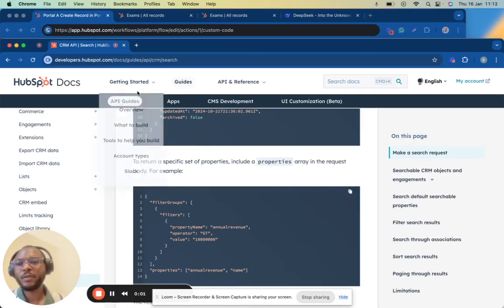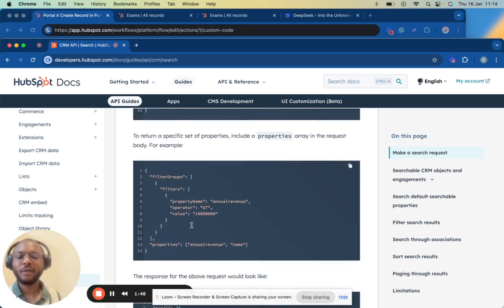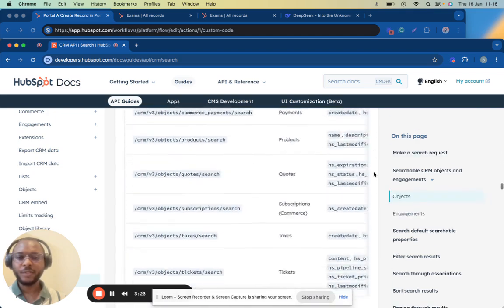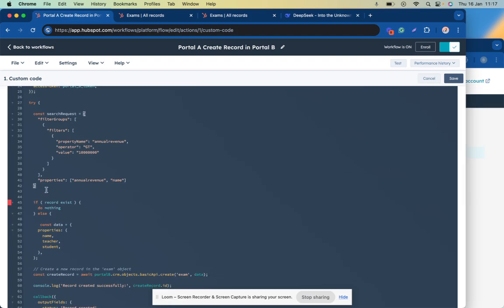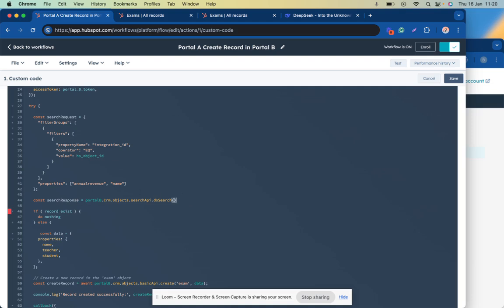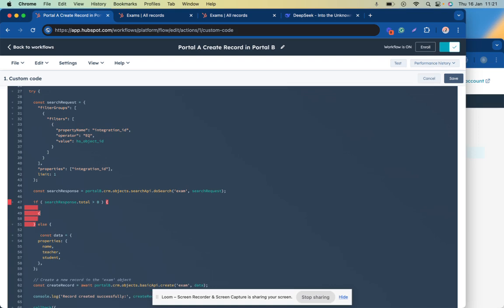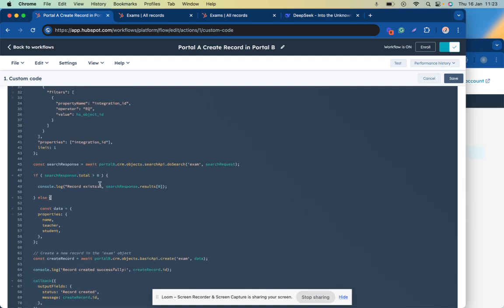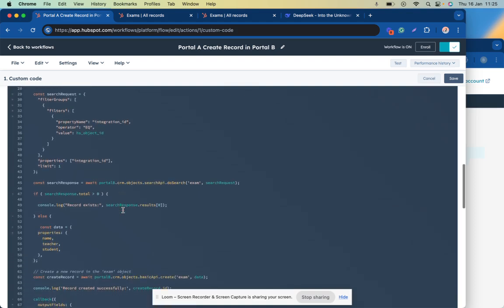How to Check if a Record Exists and Avoid Duplicates When Syncing Data Between Systems in HubSpot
How to Check for Duplicate Records in HubSpot (Portal A to Portal B)
In this video, I’ll show you how to filter and search for existing records in your destination portal (Portal B) to avoid duplicates when syncing data between HubSpot portals.

What You’ll Learn:
✅ How to check if a record already exists in Portal B before creating a new one.
✅ How to use HubSpot’s search API to filter records based on custom IDs.
✅ How to avoid duplicates by leveraging integration IDs and custom object properties.

Key Steps:
Set Up Custom Fields:

✅ Create a custom field (e.g., integration_id) in Portal B to store the unique ID from Portal A.
✅ Use a single-line text field or number field for this purpose.

Build the Search Function:

✅ Use HubSpot’s search API to check if a record with the same integration_id already exists in Portal B.
✅ Filter records using the EQ (equal) operator and limit results to 1 for efficiency.

Handle Duplicates:
✅ If the record exists, skip creation and return a message (e.g., “Record already exists”).
✅ If the record doesn’t exist, create a new record in Portal B.

Test and Debug:
✅ Use console.log to debug and verify the search results.
✅ Test the workflow with sample data to ensure it works as expected.

Why This Matters:
✅ Prevents duplicate records in your destination portal.
✅ Ensures data integrity when syncing between portals.
✅ Improves workflow efficiency by automating record checks.

Resources Mentioned in the Video:
HubSpot API Documentation

Timestamps:
00:00 - Introduction: Why check for duplicates?
00:21 - Setting up custom fields in Portal B
01:00 - Building the search function with HubSpot’s API
03:12 - Handling duplicates and creating new records
05:18 - Testing and debugging the workflow
09:26 - Final demo and results

Pro Tip:
Always use console.log to debug your code and verify API responses. This helps you understand what’s happening at each step and ensures your workflow runs smoothly.